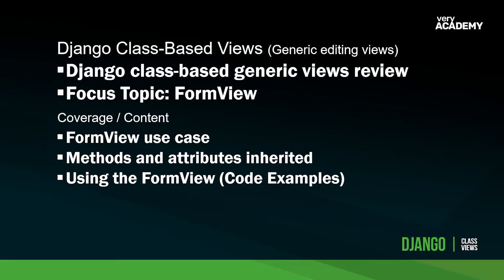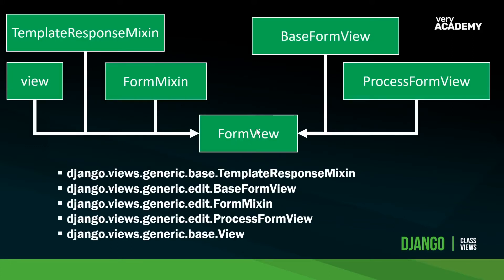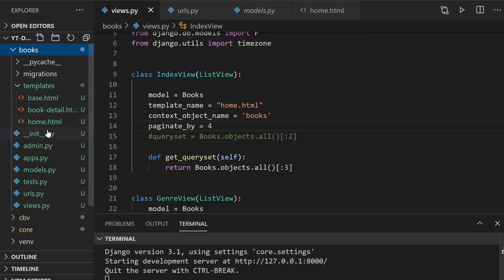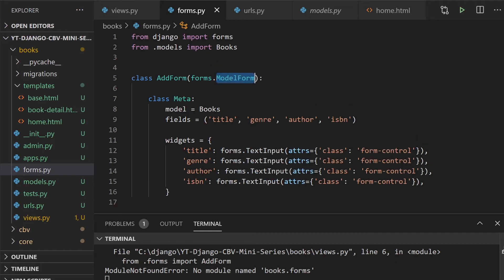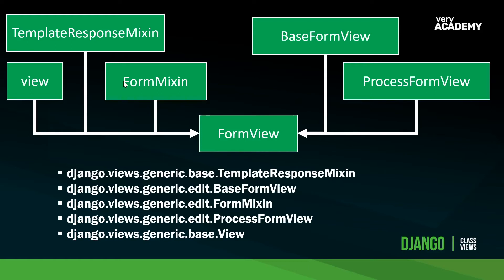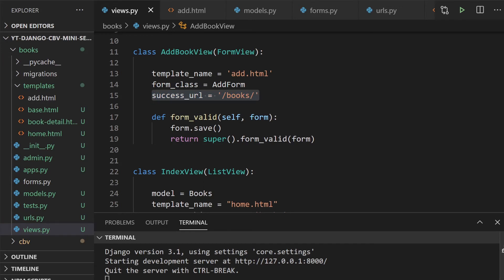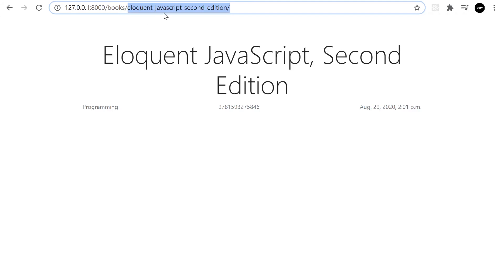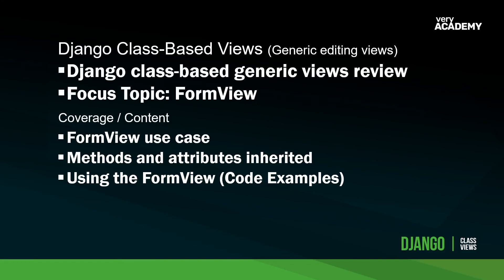Learn Django Class Based Views - FormView - Theory and Examples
Learn Django Class-Based Views through a series of small Django tutorials introducing Class-Based Views starting with providing you an introduction to the generic built in Django views. Here in this tutorial we take a look at the generic ListView, theory and examples of its use.

00:00 Introduction